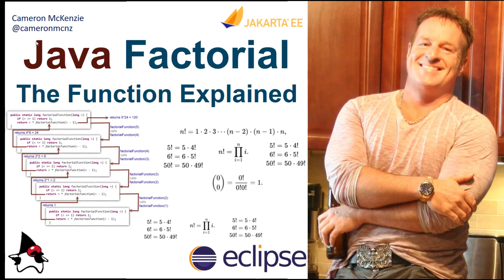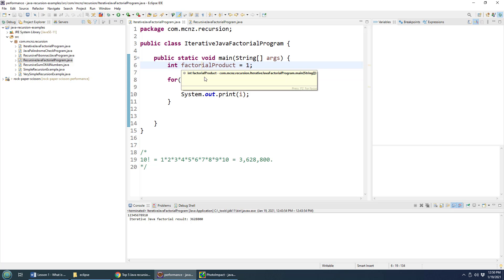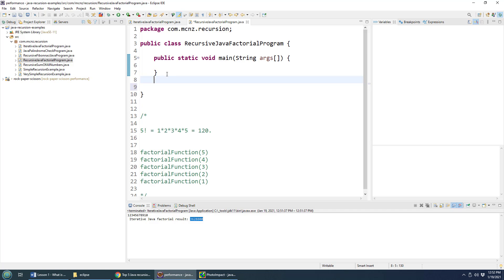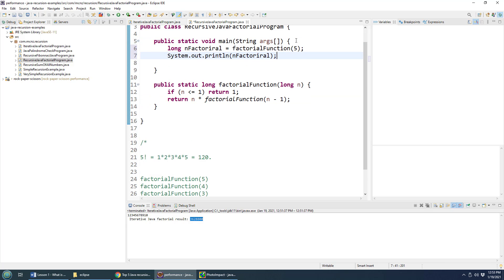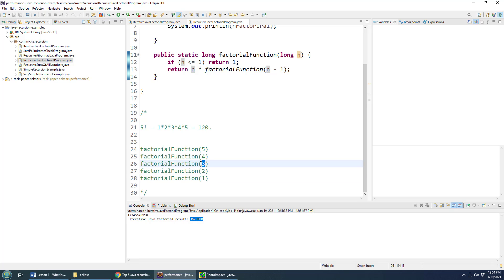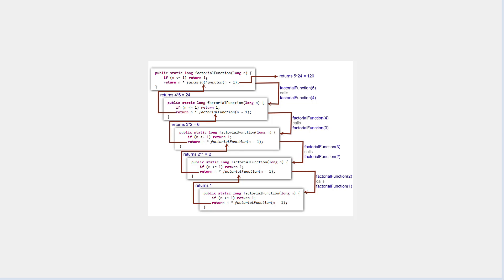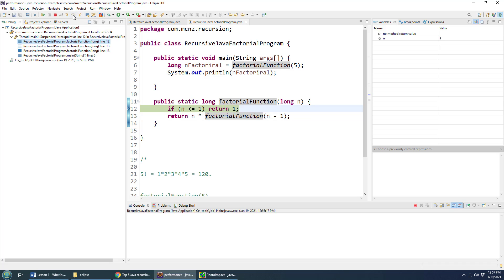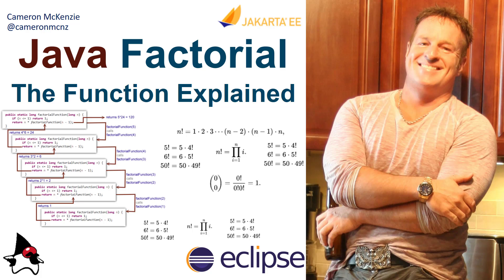Java Factorial Programs: Recursion and Iteration Based Code Functions Explained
Want to code a Java program that iterative and recursive functions that calculate a factorial? This tutorial on iterative and recursive Java factorial functions will show you how to do exactly that. Furthermore, we compare loops with Java factorial recursion to demonstrate how the two solutions differ. If you want a program that calculates a Java factorial with recursion and with iteration, this is the tutorial for you.